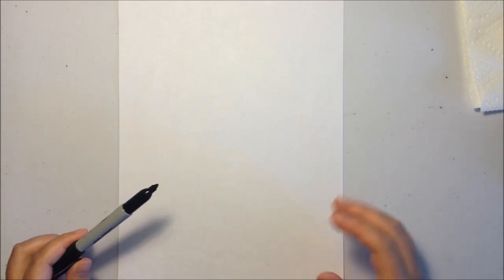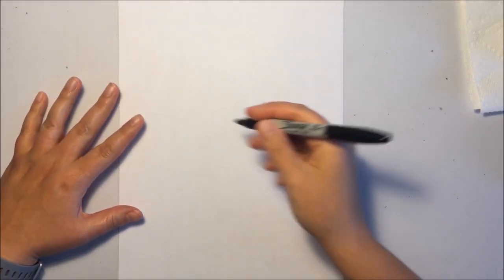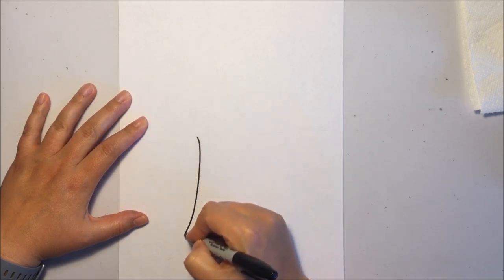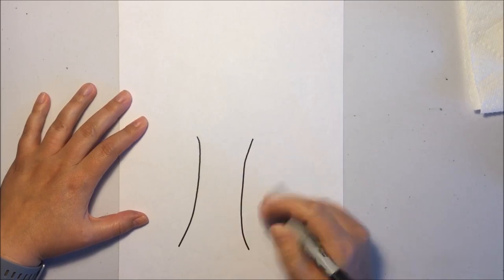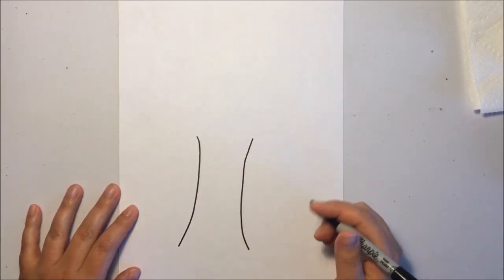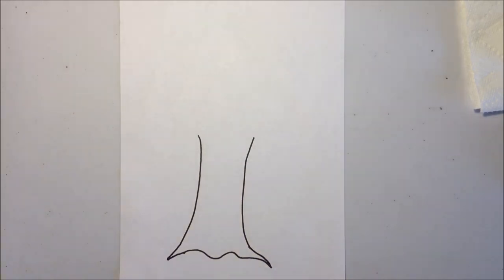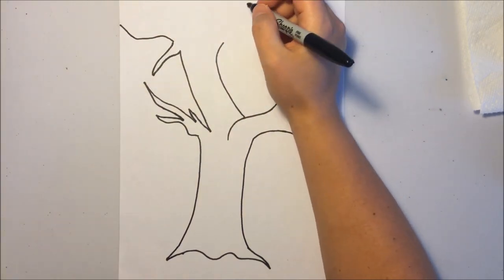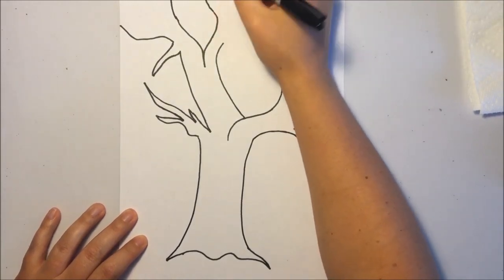Artsonia After School Art Club - Shannon Wood - Drawing a Night Tree